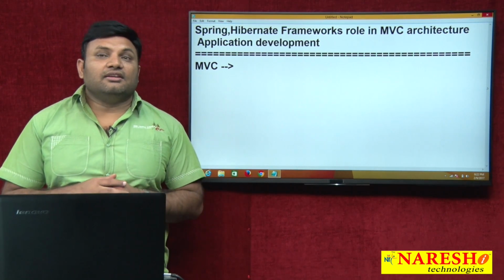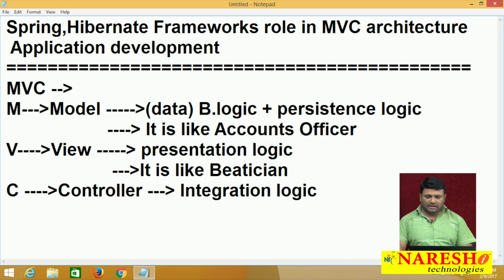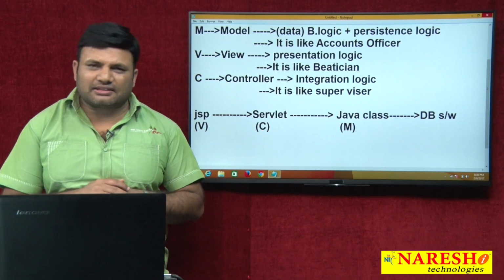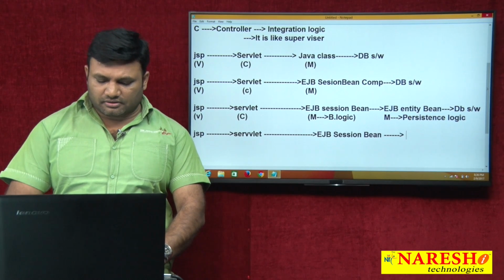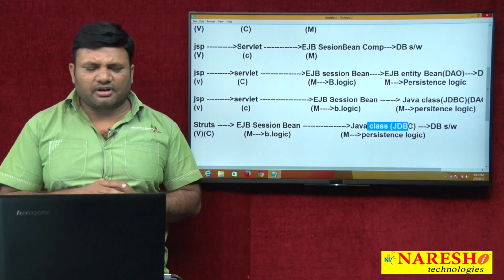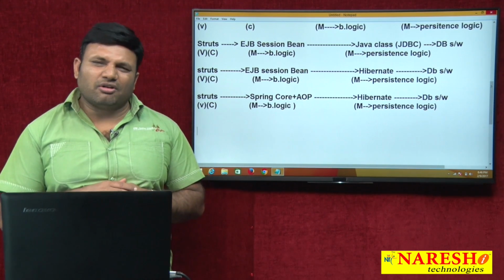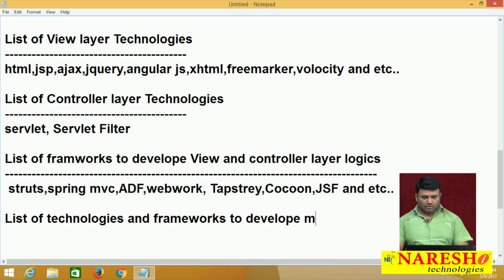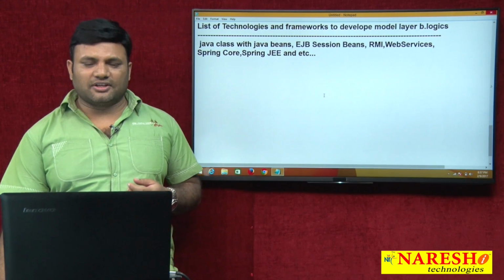Spring and Hibernate role in MVC Architecture Application Development | Spring Tutorial | Mr.Nataraj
💡 Our Online Training Features:

• 🎈 Industry-Specific Scenarios
• 🎈 Flexible Timings